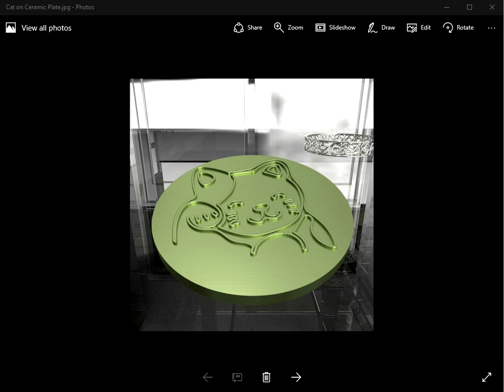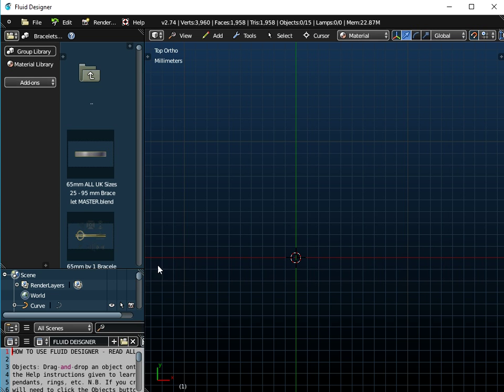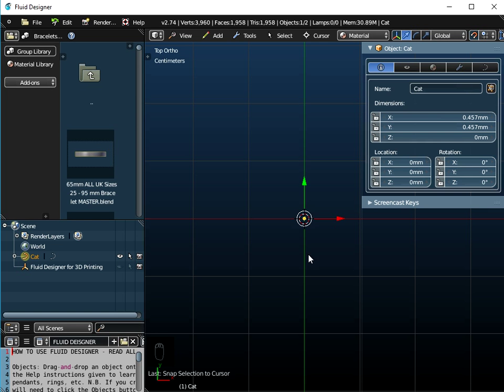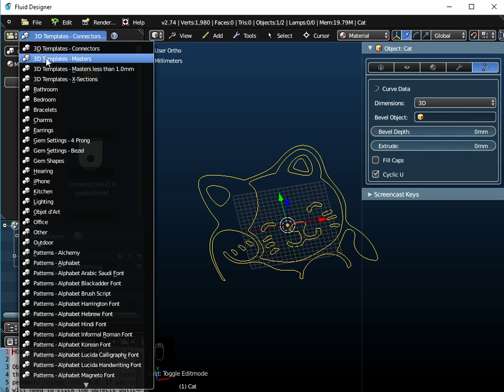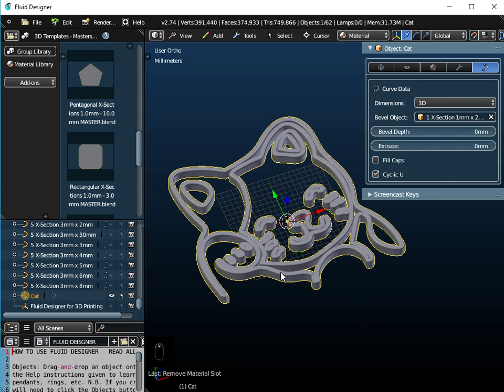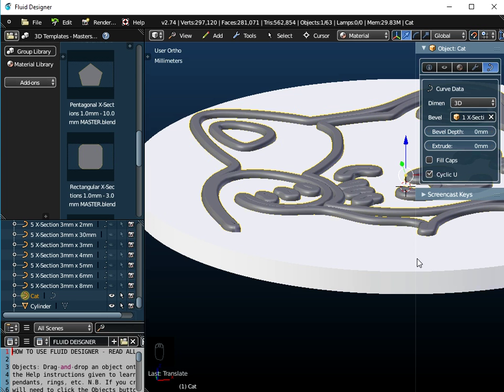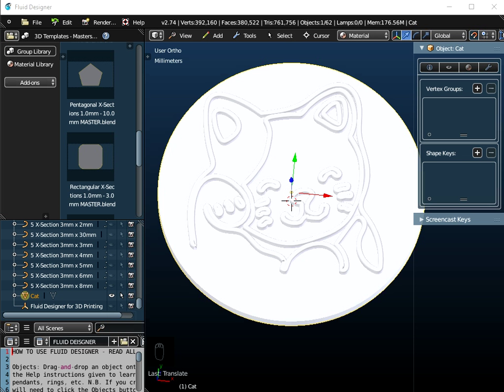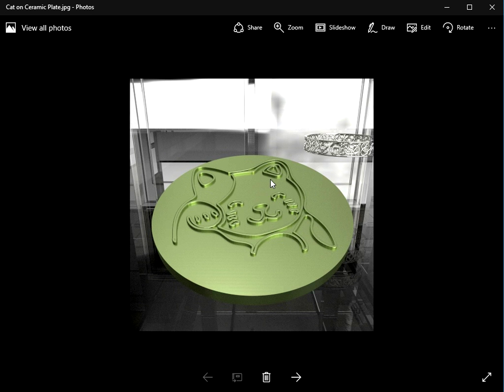Making a 3D Printable Object - Cat on a disc